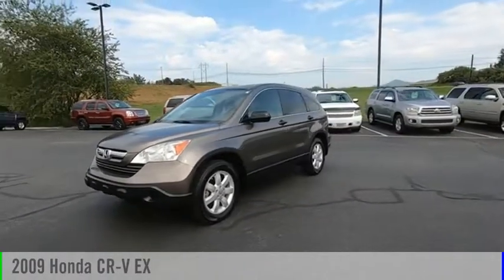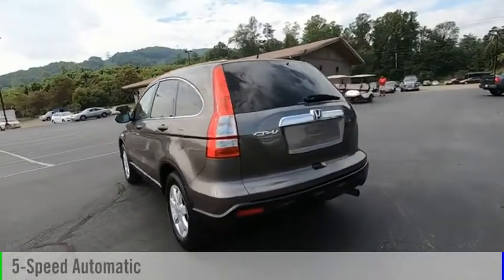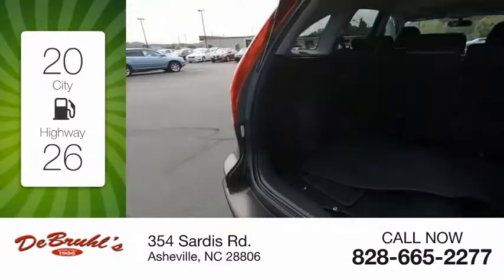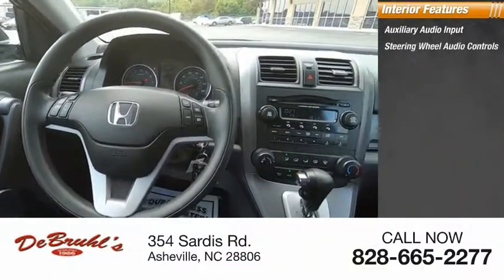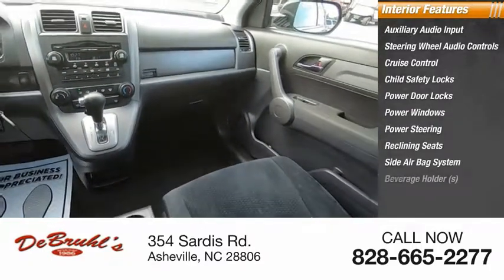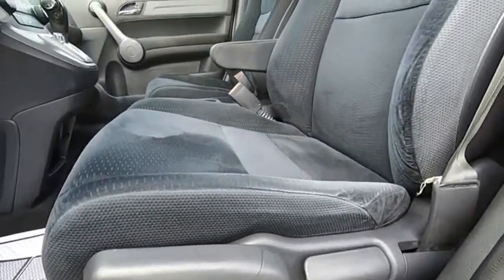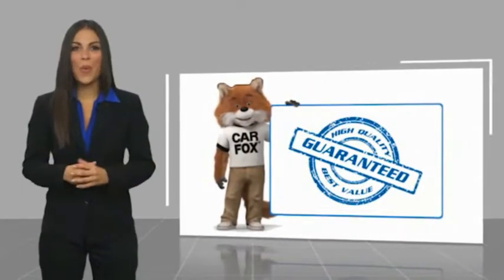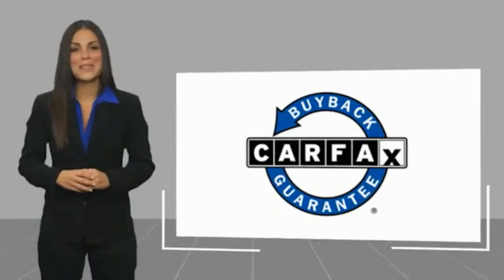2009 Honda CR-V Asheville NC 016411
2009 Honda CR-V EX

354 Sardis Rd.

* TELESCOPING STEERING WHEEL *   * Put the top up on this 2009 Honda CR-V EX * * 2009 ** Honda * * CR-V *  This Urban Titanium Metallic 2009 Honda CR-V EX might be just the SUV 4X4 for you.  Rocking a timeless gray exterior and a black interior, this car is a great pick.  Don't regret waiting on this one! DeBruhl's Used Car Superstore is the largest independent auto dealer in WNC! We offer a full range of financing with our guarantee credit approval, everyone is approved here.